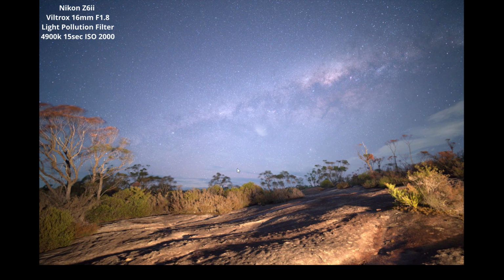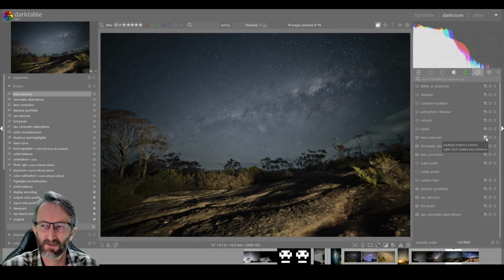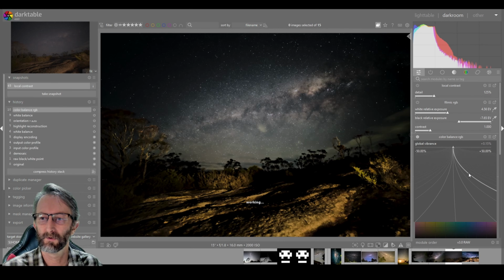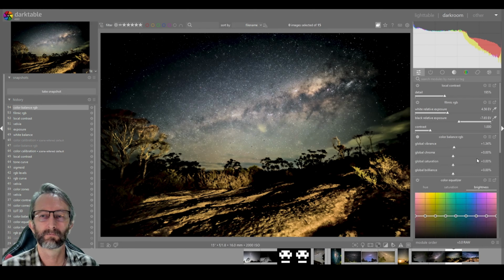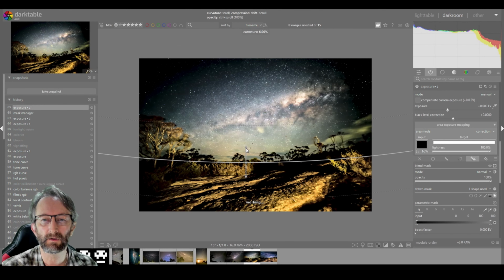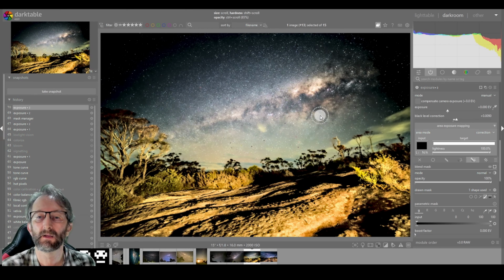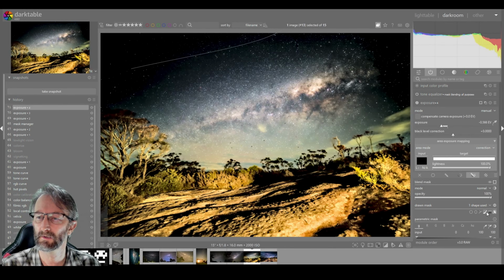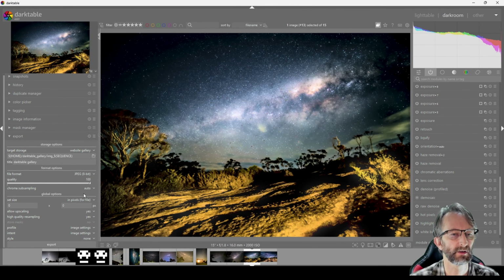Darktable Astrophotography End To End Edit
Example of an end-to-end Astrophotography edit using DarkTable a free open-source application.

As a fantastic resource see also Bruce Williams Photography @audio2u a great detailed resource of all the tools and technicals on DarkTable.